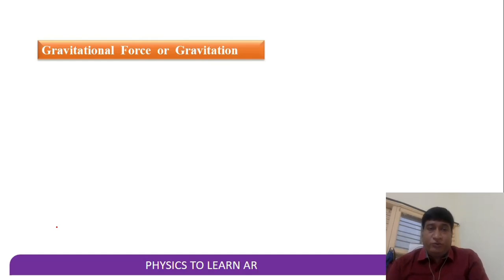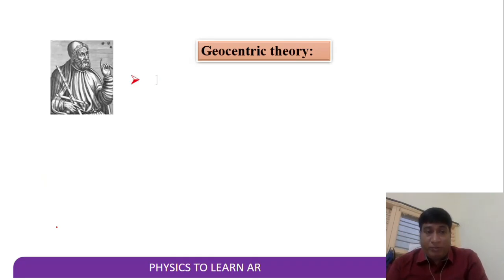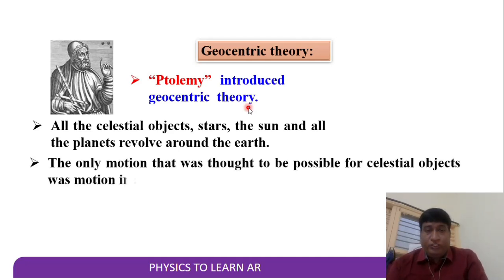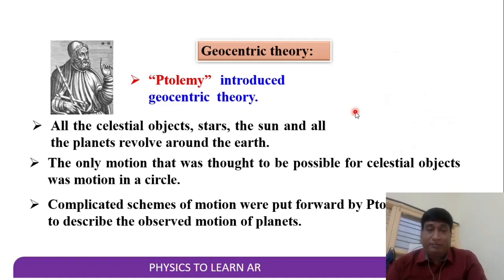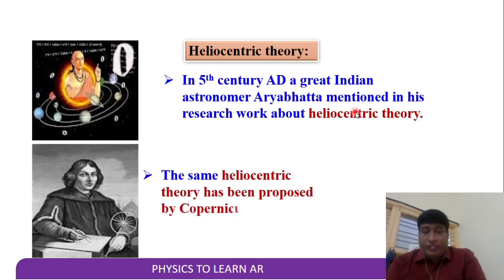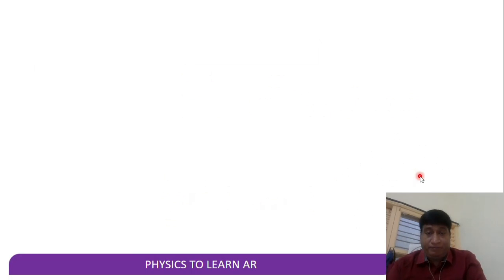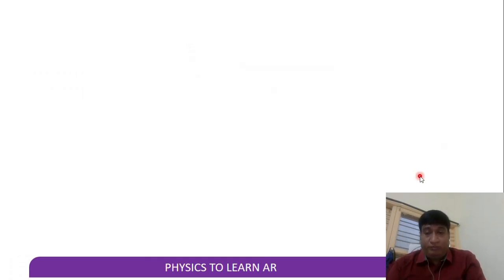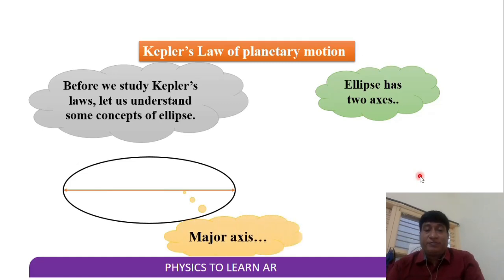GRAVITATION PART1 CLASS11 INTRODUCTION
PHYSICSTOLEARNASWARTHAREDDY
GRAVITATION PART 1
INTRODUCTION
geocentric theory & heliocentric theory
gravity, also called gravitation, in mechanics, the universal force of attraction acting between all matter. It is by far the weakest known force in nature and thus plays no role in determining the internal properties of everyday matter.
model in which the Sun is assumed to lie at or near a central point (e.g., of the solar system or of the universe) while the Earth and other bodies revolve around it.
geocentric model, any theory of the structure of the solar system (or the universe) in which Earth is assumed to be at the centre of it all. The most highly developed geocentric model was that of Ptolemy of Alexandria (2nd century CE). It was generally accepted until the 16th century, after which it was superseded by heliocentric models such as that of Nicolaus Copernicus